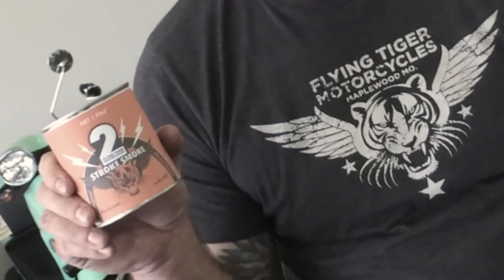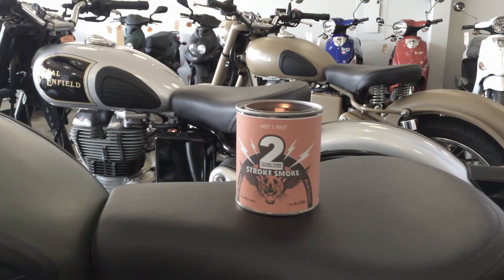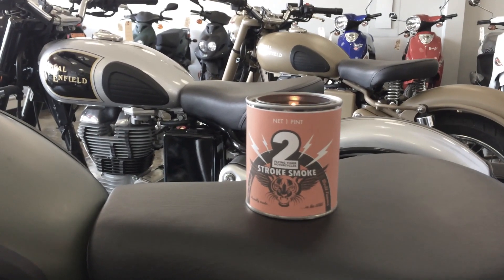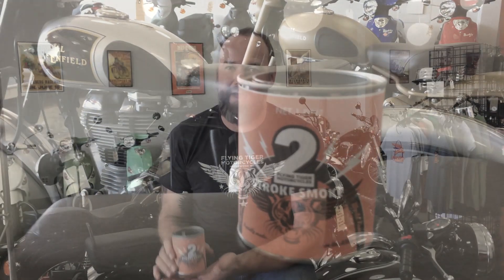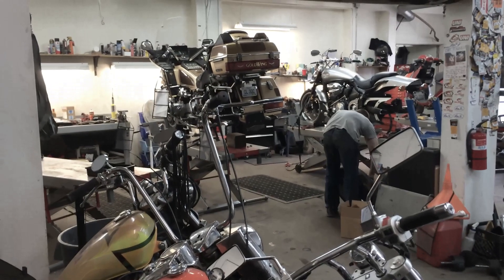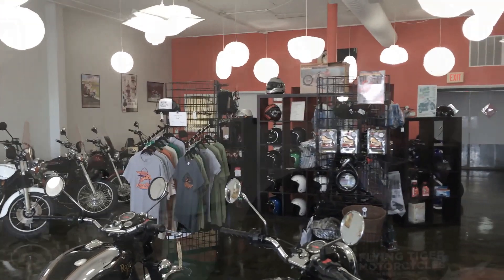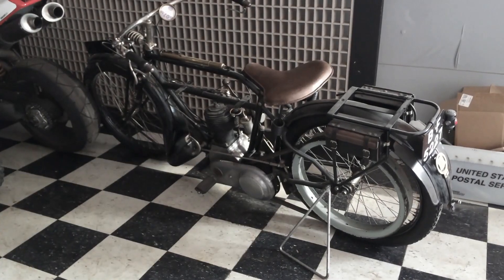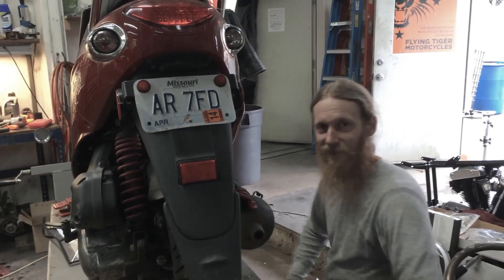Flying Tiger Motorcycles: 2 Stroke Smoke Candle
This video is about Flying Tiger's 2 Stroke Smoke Candle.
Flying Tiger Motorcycles is self described as an enthusiast shop where two wheels of all kinds are welcome. We visited with them last year and got a chance to experience the shop and the unique 2 Stroke Smoke candle that really has 2 Stroke Oil in it!

Got rust? Check out some of our videos to learn how to easily remove it!

Metal Rescue® Rust Remover Bath: Remove Rust From Metal With 3 Easy Steps. 1. Soak 2.Check 3.Rinse/Dry. Metal Rescue is a water-based rust remover that only removes the rust. Metal Rescue Rust Remover Bath is safe on most paints, plastic, rubber, chrome, and to the touch. Metal Rescue Rust Remover Bath is reusable. 1 gallon of Metal Rescue will remove up to 1/2 pound of rust. Soak times depend on the severity of the rust and can range anywhere from 5 mins up to 24 hours. Metal Rescue Rust Remover Bath is biodegradable and Eco-friendly. For more information about Metal Rescue Rust Remover Bath and other clean, safe, and easy products from Workshop Hero, visit our

Metal Rescue works by utilizing a water-based, safe synthetic molecule that is attracted specifically to iron oxide (i.e. rust). Metal Rescue removes the iron oxide and holds it in solution, leaving the base part and other materials safely unaffected. Rusted parts can be restored in 5 minutes to 24 hours, depending upon the amount of rust, type of metal (iron and steel), and temperature of the solution. Dry Coat™ Rust Preventative is a water-based liquid that dries to the touch leaving a clear protective coating on the surface of ferrous metals. Dry Coat does not attract dirt or dust and provides indoor protection for up to one year.